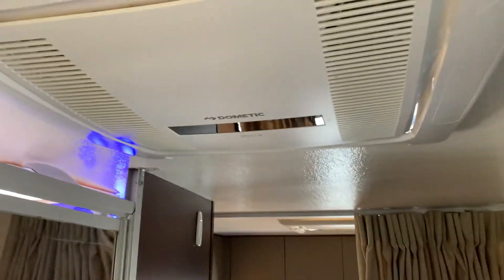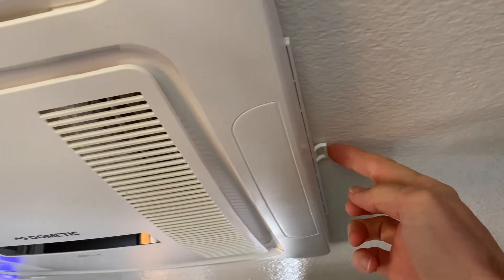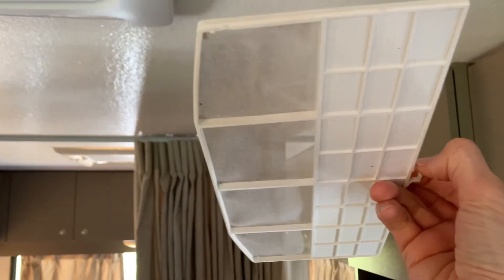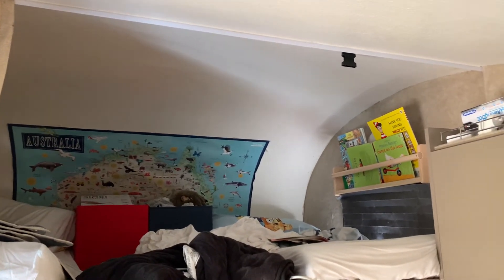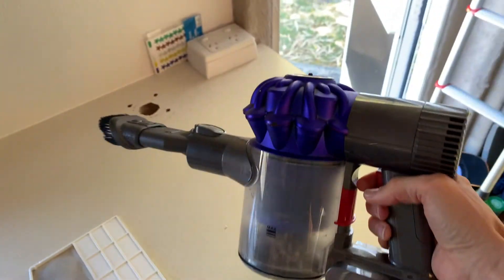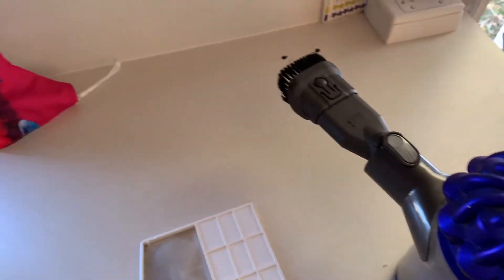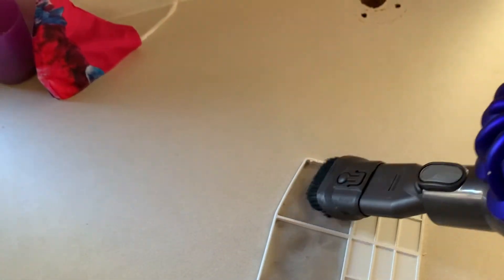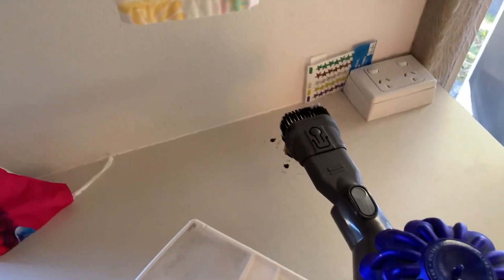Dometic IBIS 4 Air Conditioner - cleaning air filters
How we clean the air filters on the roof air conditioner in the RV.